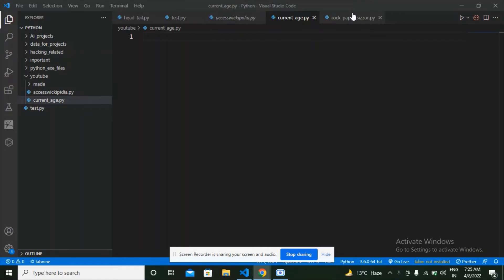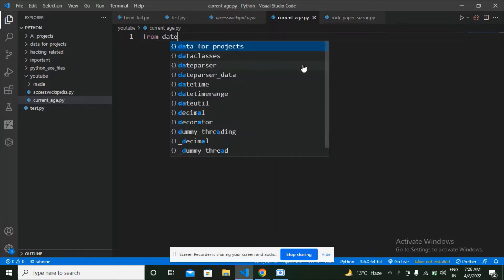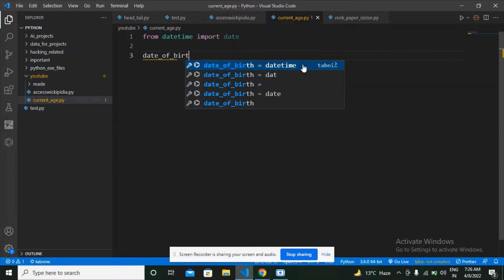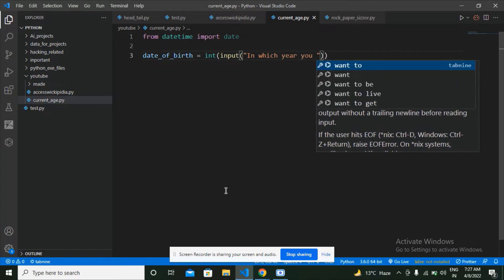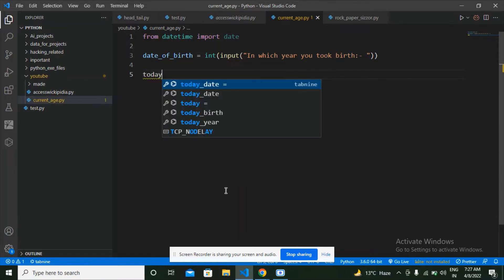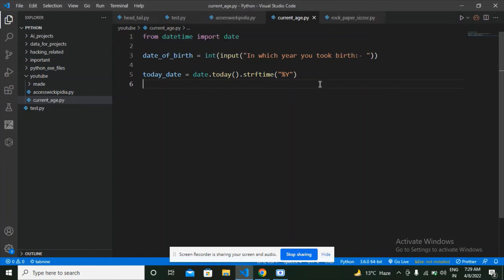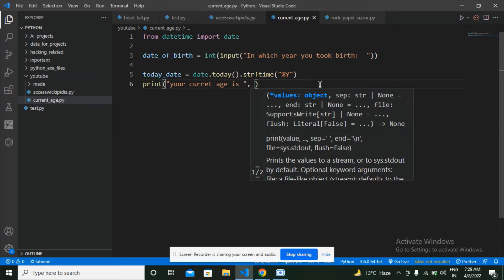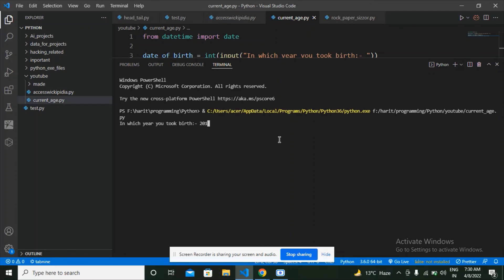python program to calculate age using date of birth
Hi guys,
in this video, I am going to make a python program to calculate your current age only by using the date of birth and the whole source code of programs on GitHub